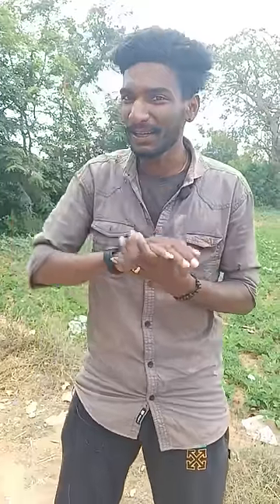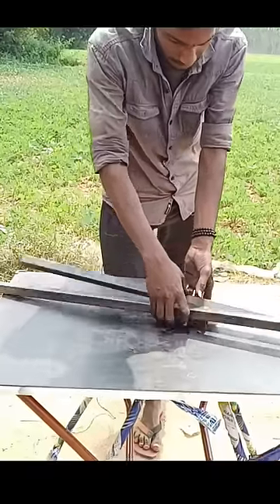Electric Scooter Making 💯🤯